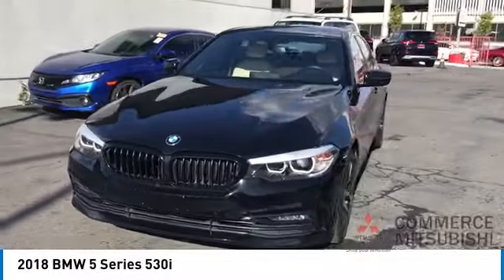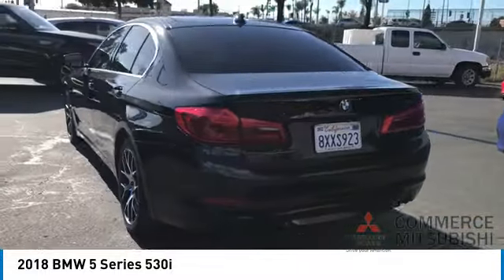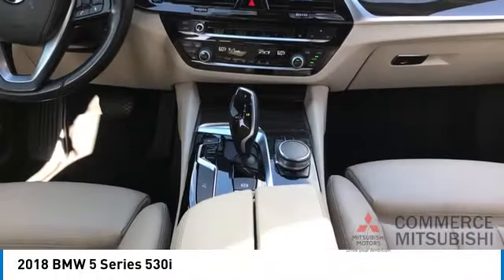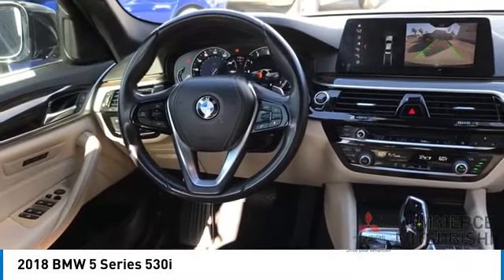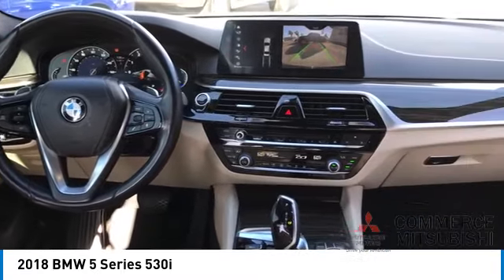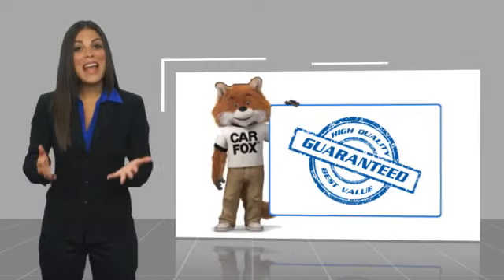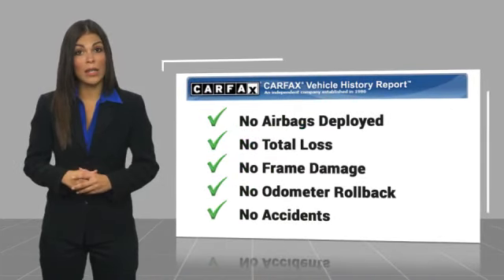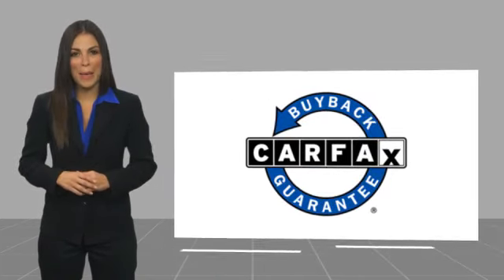2018 BMW 5 Series CP3129A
2018 BMW 5 Series 530i

Commerce Mitsubishi
5440 Telegraph Rd

Black w/SensaTec Leatherette Upholstery. Black 530i RWD 2.0L 4-Cylinder 8-Speed Automatic 24/34 City/Highway MPG